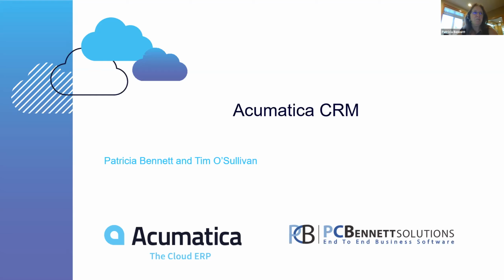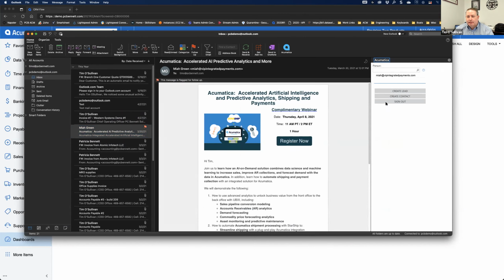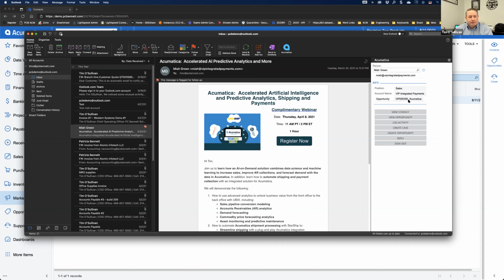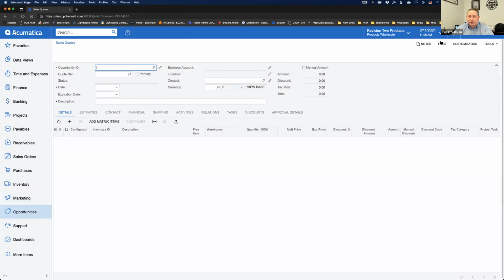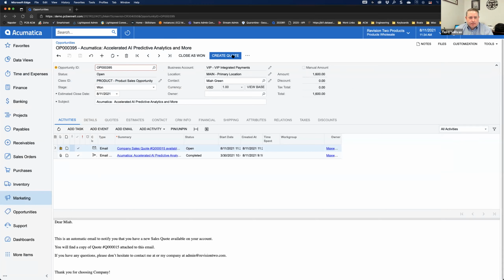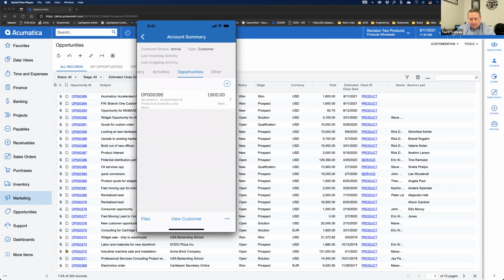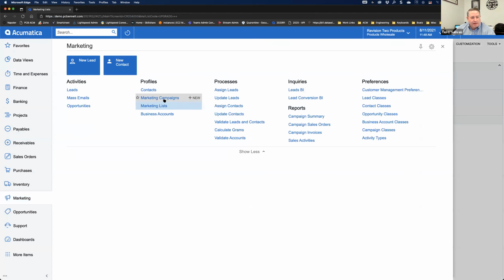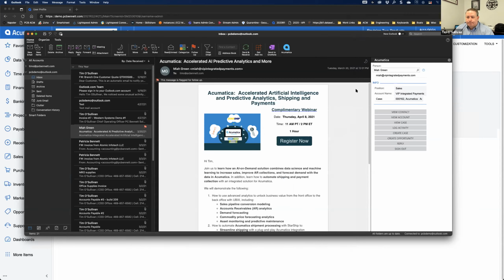CRM in Acumatica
In this Acumatica session we'll cover:
• Improved account contact relationships
• Pinning important activities
• Better opportunity workflows
• And more!